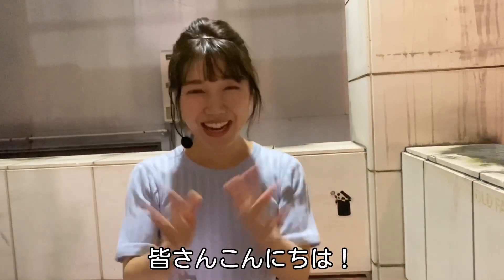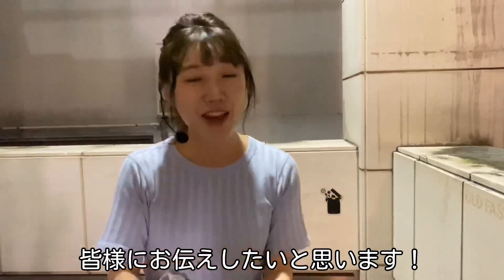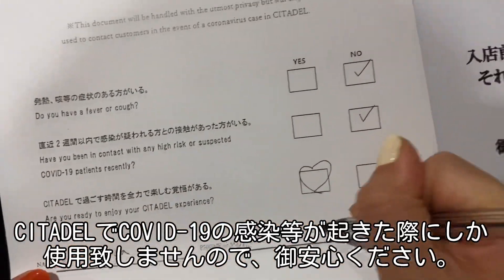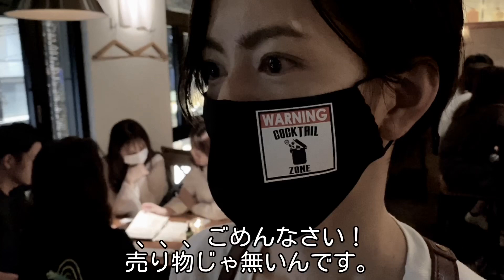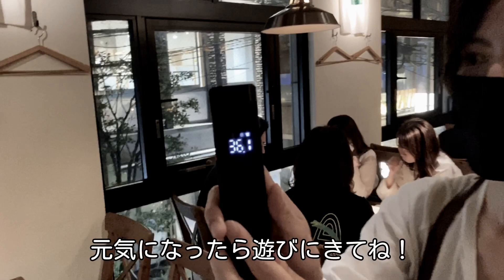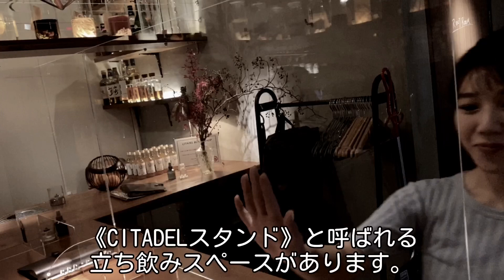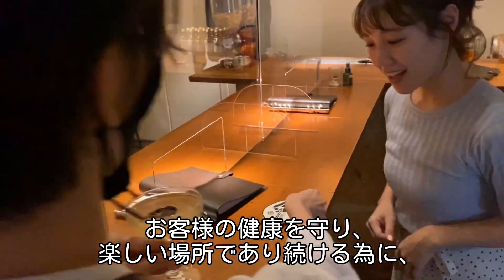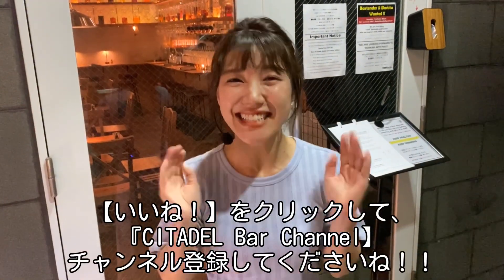【Bar】全編英語！CITADEL感染症対策編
All English with Japanese subtitles.